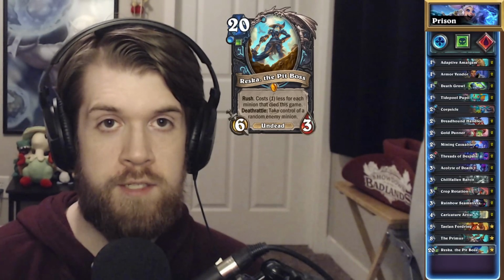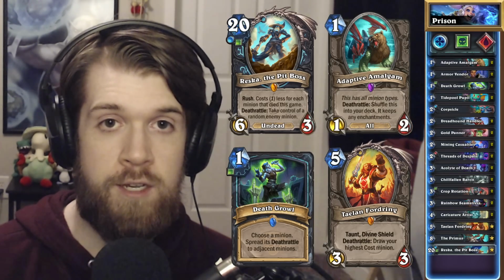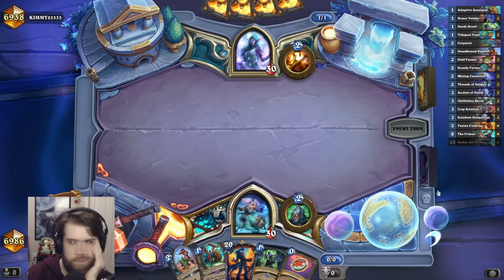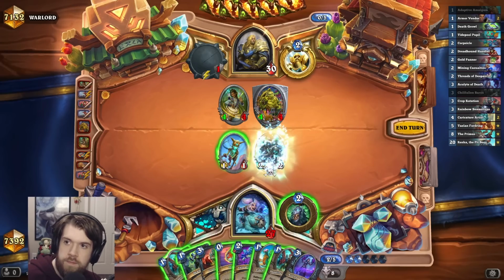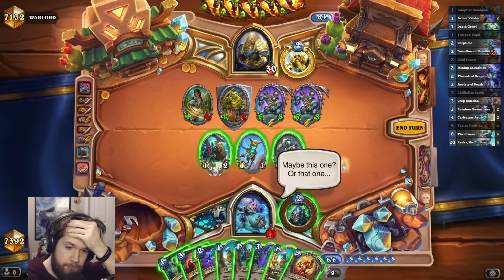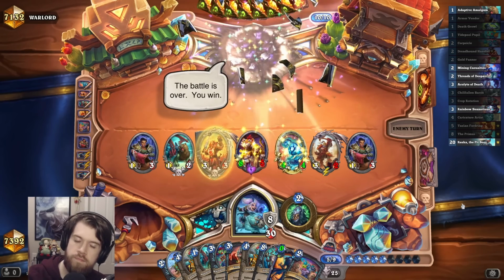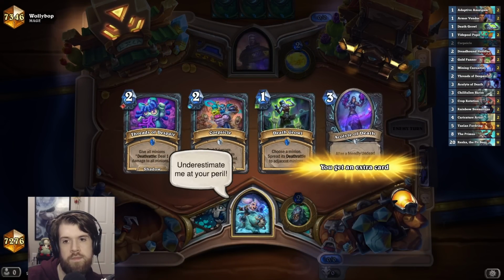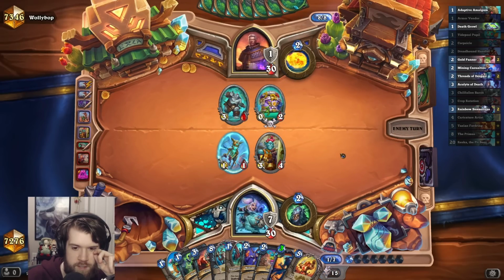INFINITE MIND CONTROLS!!!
Deck Code:
AAECAfHhBASoigTt/wX/lwb/yQYNh/YE88gFkZcGzpwGz54GkqAG4KgGubEGu7EG/7oGwr4GltMG1uUGAAA=

00:00 Intro
00:59 Game 1
06:37 Game 2
14:45 Game 3
25:50 Game 4